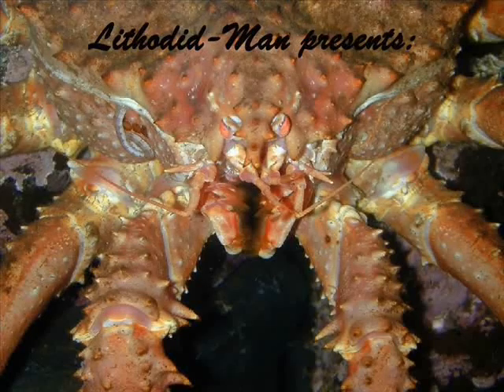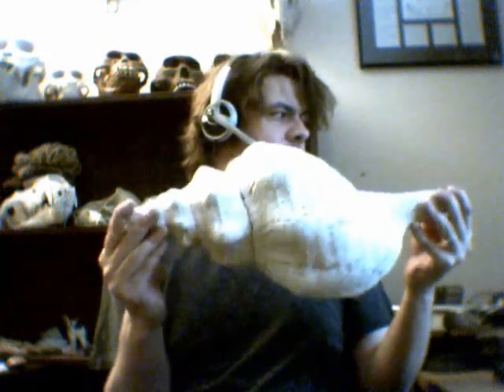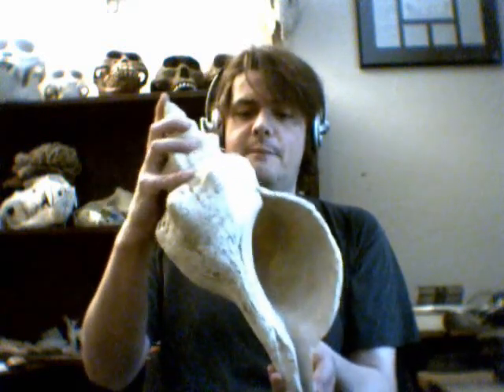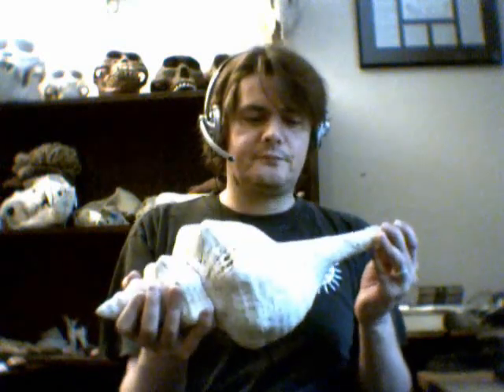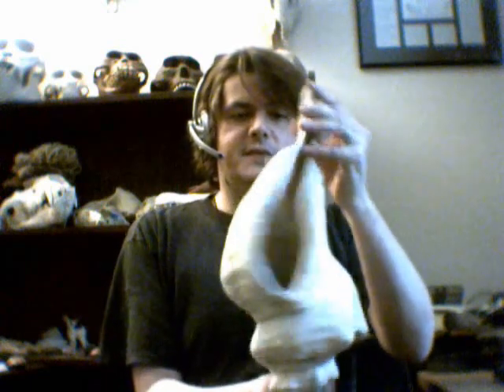Some of my seashells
A few of the shells in my collection
I want to give a shout out to one of my favorite people in the world, Thomas C. Rice. He doesn't have a YT channel, but has a He was the owner of a museum in Port Gamble, Washington called Of Sea and Shore Museum and the publisher of Of Sea and Shore Magazine. Tom has been my friend and mentor since I was 12 years old, and guided me to becoming a scientist. His site hosts many of my mollusk photos. He now lives in Thailand, and my family and I went to visit him in December of 2005.

Here is a list of the shells I show:

Venus' Comb Murex  Murex pectin
Troschel's Murex  Murex troscheli
Lister's Conch  Strombus listeri
Spindle Tibia  Tibia fusus
Martin's Tibia  Tibia martini
Carrier Shell  Xenophora corrugata
Tiger Cowrie  Cypraea tigris
Golden Cowrie  Cypraea aurantia
Spotted Cowrie  Cypraea guttata
Deer Cowrie  Cypraea cervus
Tortoise Cowrie  Cypraea testudinaria
Glory-of-Bengal Cone  Conus bengalensis
Glory-of-India Cone  Conus milneedwardsii
Glory-of-the-Sea Cone  Conus gloriamaris
Horse Conch  Pleuroploca gigantea